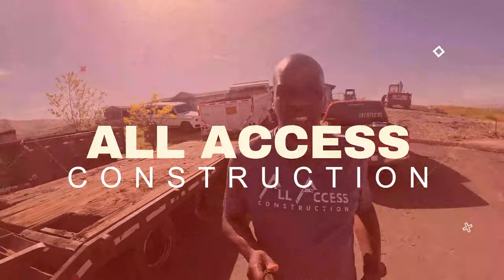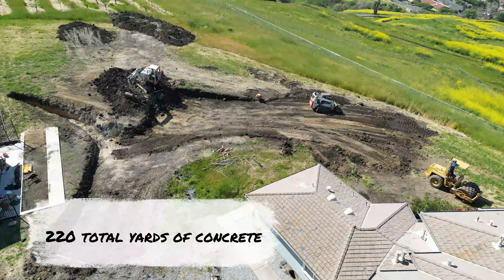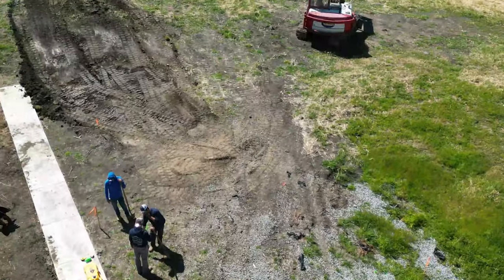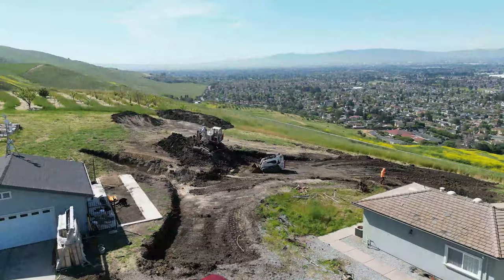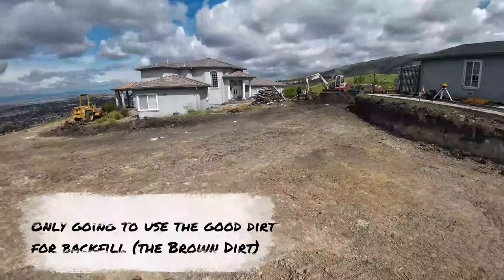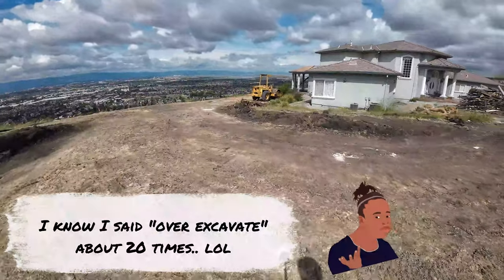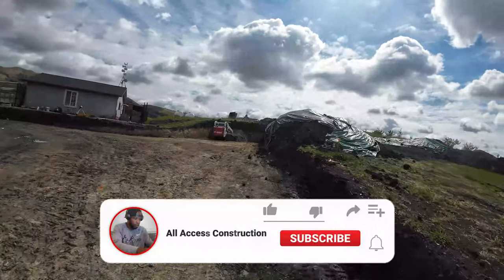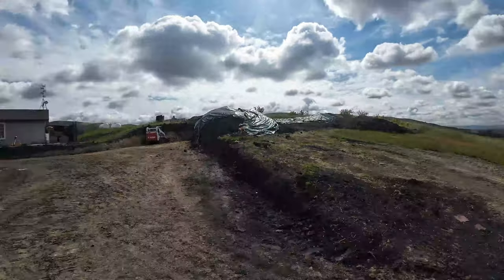Concrete Driveway: What You Need to Know About "Over-Excavation"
Fire Truck Turnaround & Pier Installation | Big Project Breakdown

We’re back with another big one across the street from the longest concrete retaining wall on YouTube! The client saw us in action, and now we’re handling their project, which includes two major fire truck turnarounds covering 12,000 square feet and about 120 piers for a big deck. You might remember the concrete patio we did for them last year—I'll link it above or below so you can check it out.

This project is all about earthwork and over-excavation. We’re cutting out around 2-3 feet of dirt, compacting it to 95% for that solid base, and then bringing in 12-18 inches of new fill to prepare it for concrete or asphalt. I’ll walk you through the process, and as always, if you’ve got questions, drop them in the comments.

We’ll keep things moving with drone shots and behind-the-scenes looks.

Why Us❓